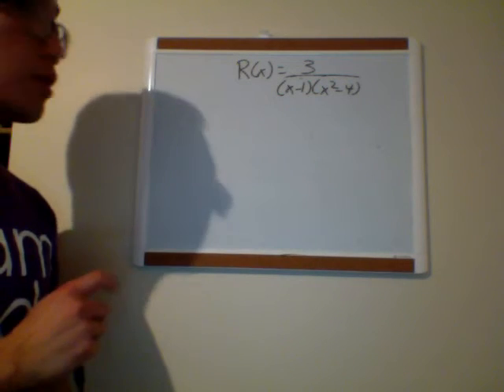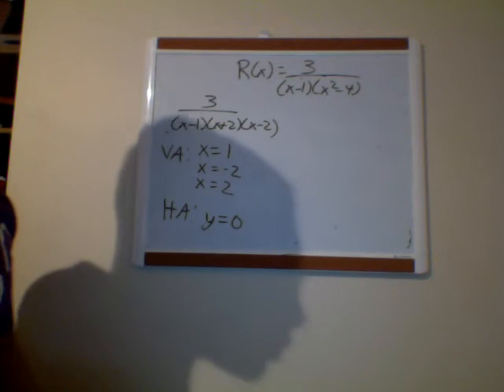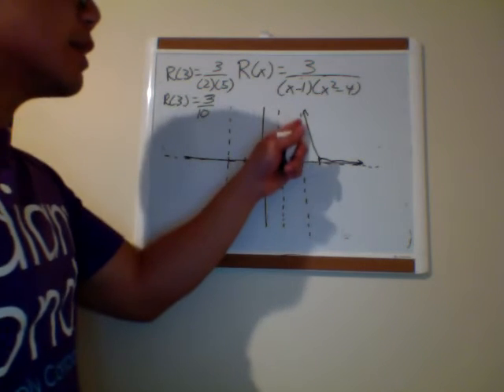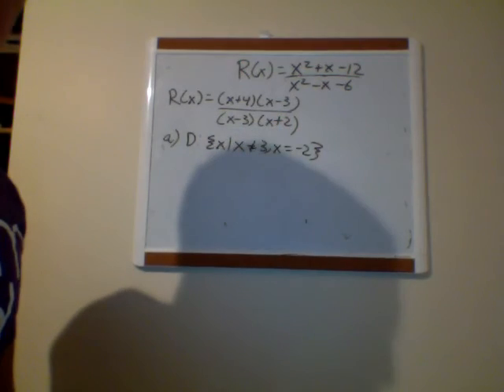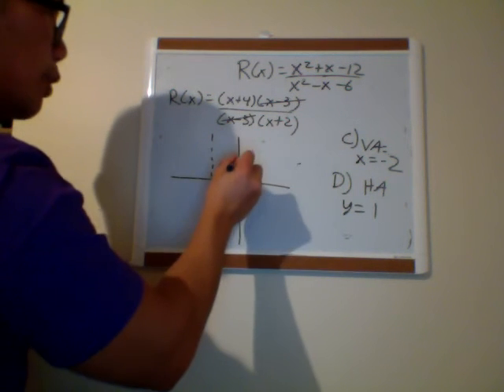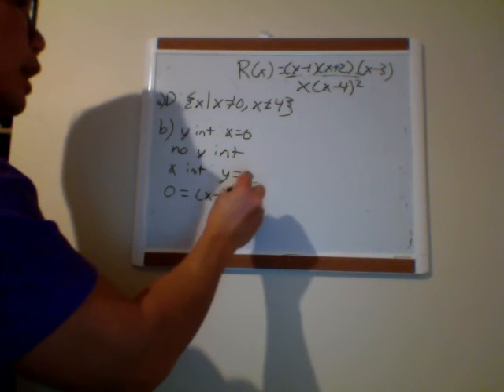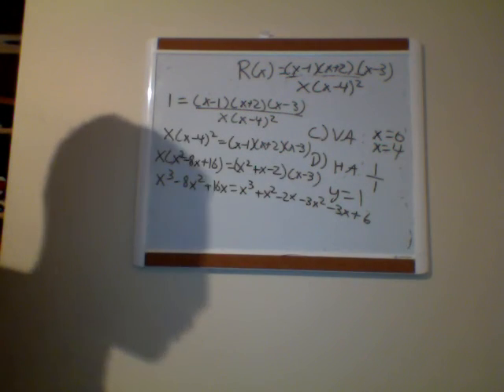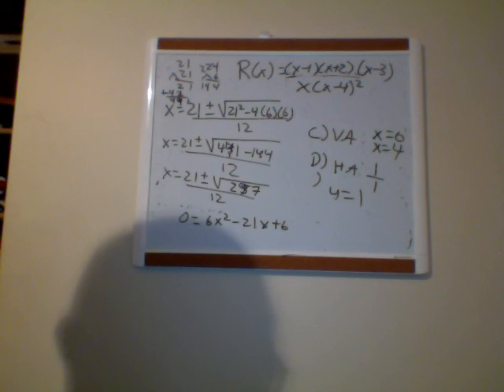Study Guide Graphing Chapter 4